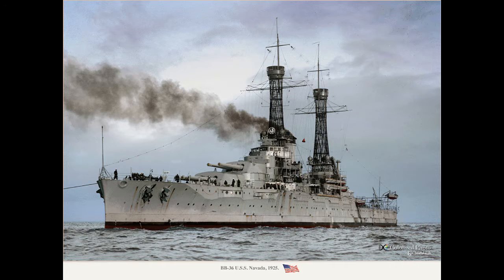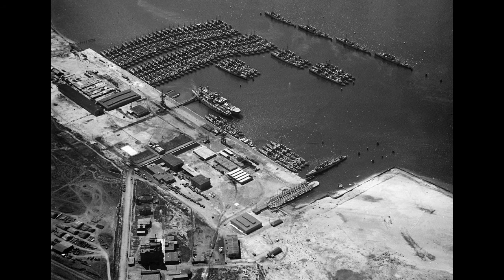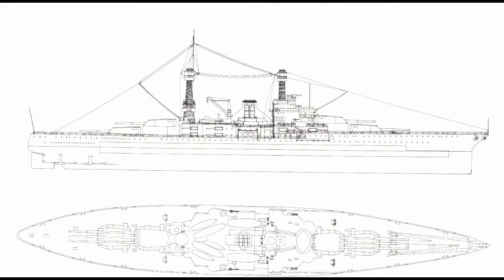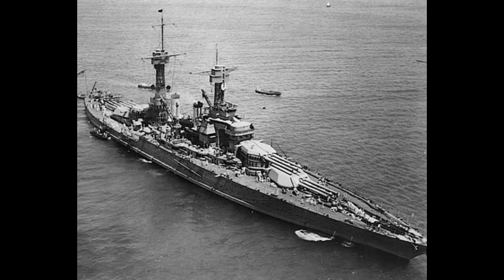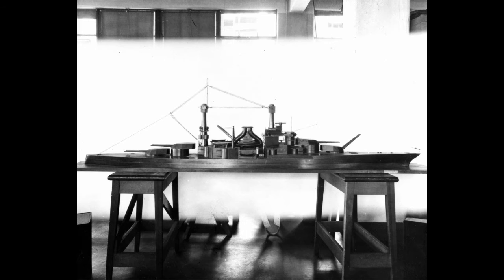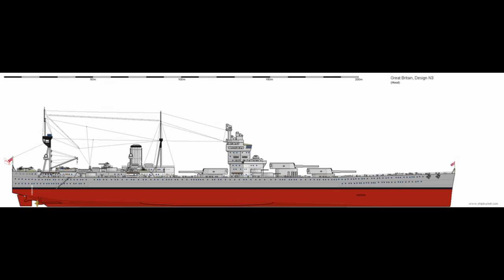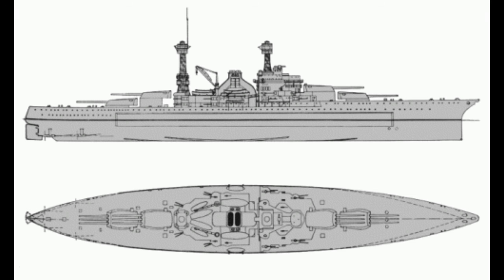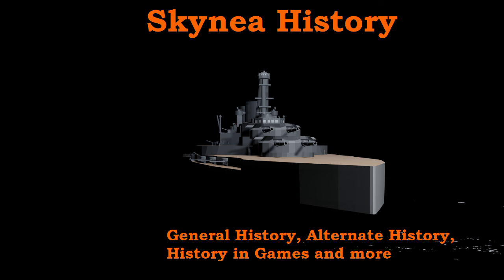General History: South Dakota 1920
The first South Dakota-class were the battleship counterpart to the Lexington-class battlecruisers. Designed around the same time, using the same guns, but far slower and more heavily armored. These ships would have been a moderate upgrade on the existing Standard-type, had they been completed.

Much as the Lexingtons, however, they would be cancelled by the Washington Naval Conference. Their guns would endure, however, and almost see use aboard the Iowa-class battleships.